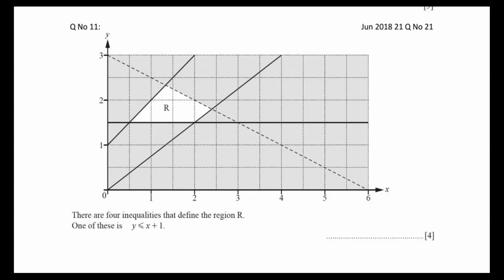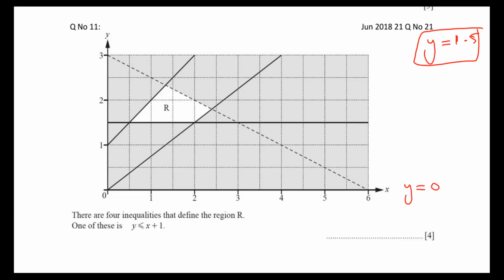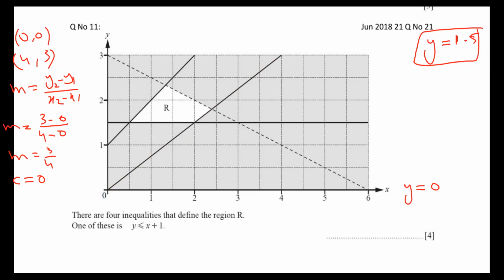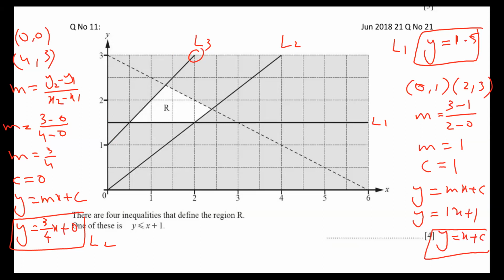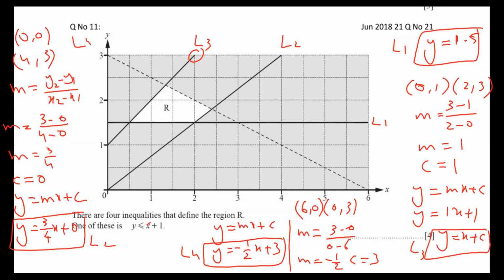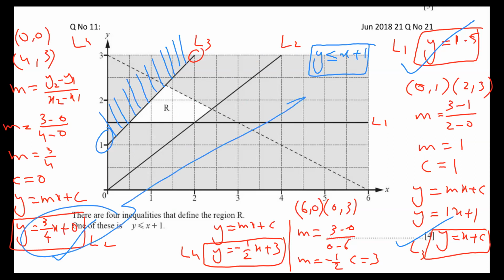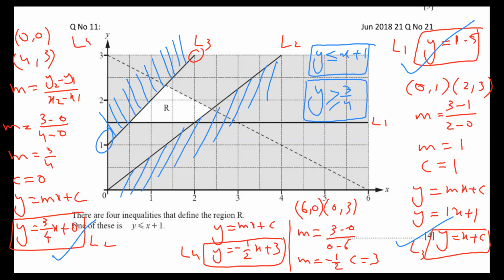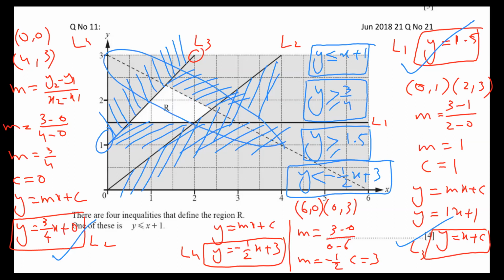Jun 2018 Var 21 Q No 21 Topic O Level Linear Programming